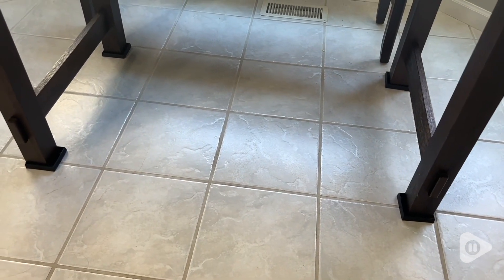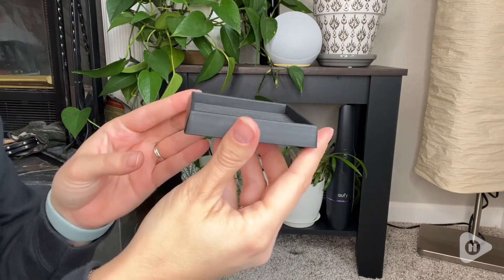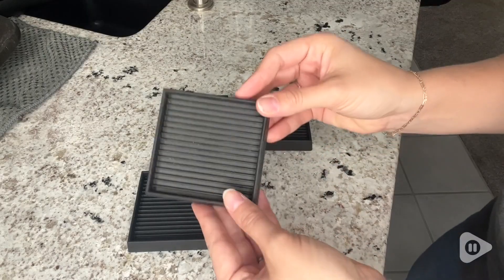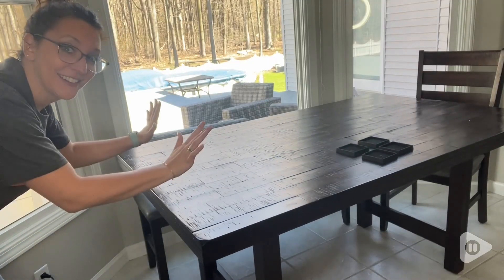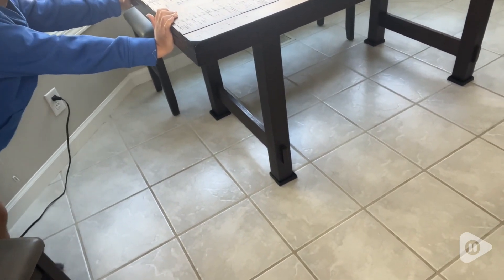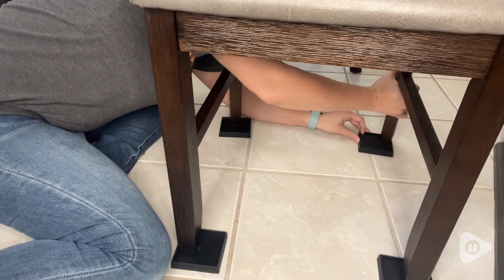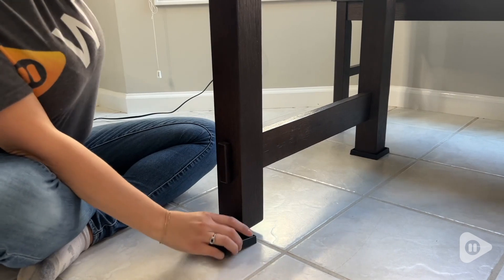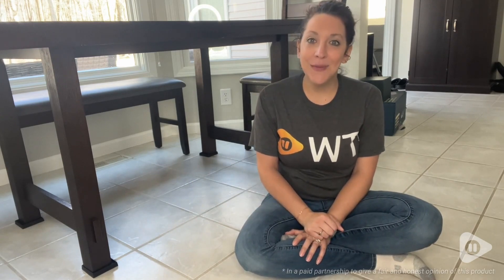CasterMaster Non Slip Furniture Pads | POV | Would you buy it?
CasterMaster Non Slip Furniture Pads

STOPS YOUR FURNITURE FROM MOVING: Tired of furniture moving when you sit down or stand up? Prevent your furniture from sliding by using our furniture stoppers. These non slip pads prevent slipping of couches, beds, stools, grand pianos, fridges, etc.
PROTECTIVE GUARD: What types of flooring can protective guards be used on? Hardwood, vinyl, carpet, ceramic tile, or cement flooring- Caster Master is here to protect them all. Our cups are made with anti-slip flexible rubber, designed to grip your floor and hold your furniture in place.
NOISE REDUCING FLOOR PROTECTION: Our premium rubber caster cups are specially designed with noise-dampening technology to keep your floors protected while reducing annoying squeaks and scuffs caused by moving furniture. Enjoy the sound of silence.
HEAVYWEIGHT SOLUTION: Crafted from premium, high-quality materials, the coasters hold the heaviest furniture such as grand pianos and BBQs. They're super easy to install, simply slide them under the legs, and the quality will ensure that they stay with you for years to come.
CHOOSE SIZE, SHAPE AND COLOR: Our furniture coasters are available in 2x2 inch, 3x3 inch, 4x4 & 5x5 inch. The self-adhesive square and round non skid furniture stoppers also comes in brown and black. Choose the most elegant way to prevent sliding.
100% SATISFACTION & MONEY BACK GUARANTEE. We value our customers and strive to provide excellent customer service. If you are not completely satisfied with CasterMaster caster cups and furniture coasters, we are happy to refund you, no questions asked. We would love to hear from you!